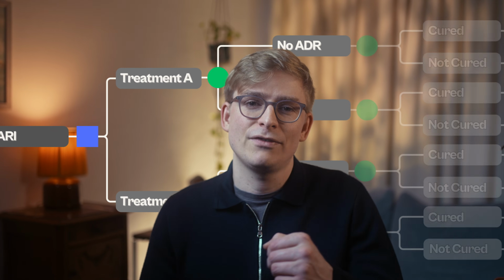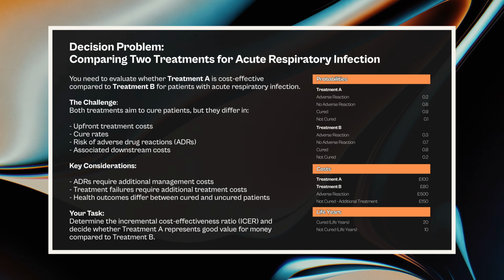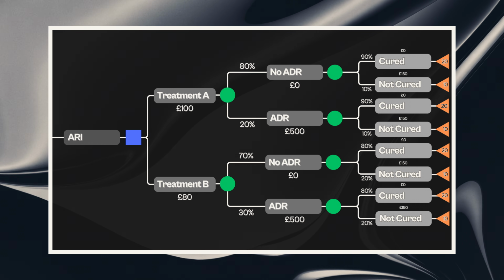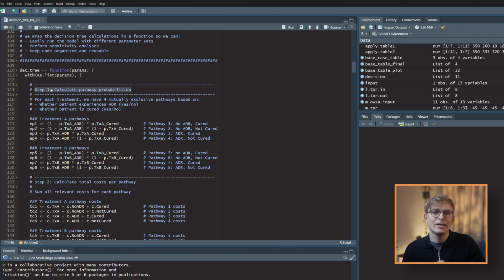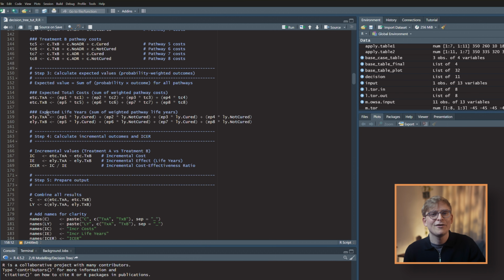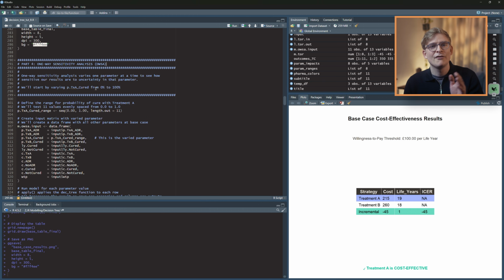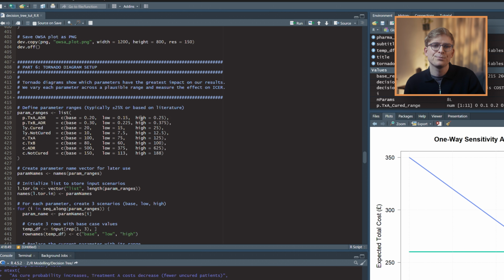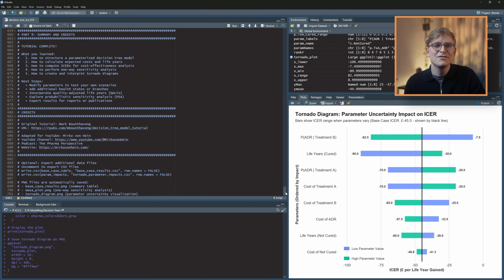How to Build a Decision Tree Model in R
Want to master HEOR? Enrol in my structured training
VIDEO SUMMARY 🎬
Learn how to build a healthcare decision tree model in R from scratch to calculate ICERs, run one-way sensitivity analyses, and create tornado diagrams for cost-effectiveness analysis. 📊🌳
Prefer Excel? Watch my step-by-step tutorial on how to build a decision tree model in Excel
PHARMA GLOSSARY 🔍
TIMECODES ⏰
0:00 Decision Tree Cost-Effectiveness Analysis in R
0:36 Decision Problem: Treatment A vs. B
1:49 How to Visualise a Decision Tree
3:34 Basic R Setup
3:56 Defining Model Parameters
4:52 Building the Decision Tree in R
7:28 Base Case Results & ICER
8:24 One-Way Sensitivity Analysis (OWSA)
9:46 How to Create a Tornado Diagram in R
11:48 Decision Trees Pros & Cons
12:28 Summary & Call to Action
REFERENCES 📚
Bounthavong, Mark. 2020. Decision Tree Tutorial.